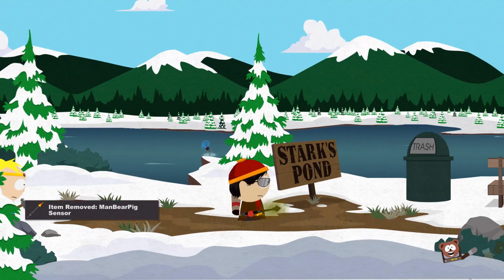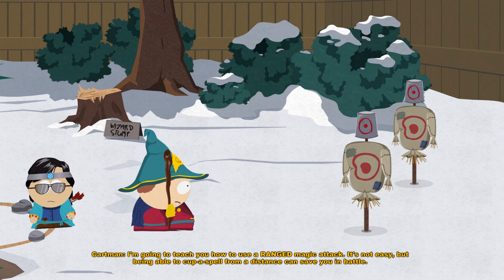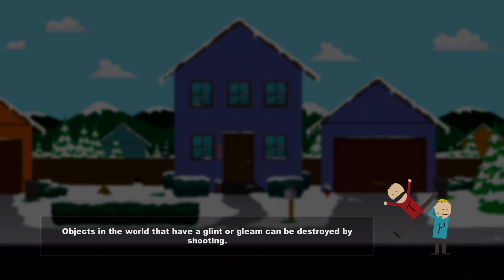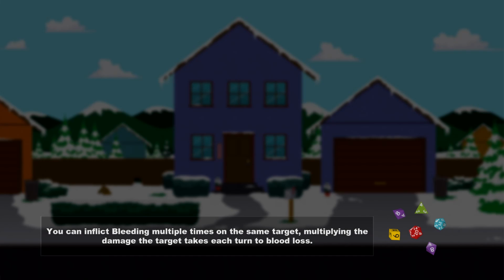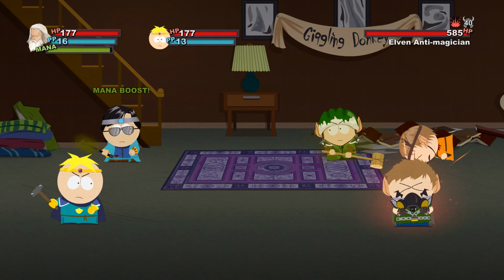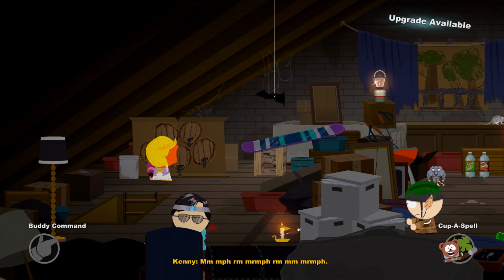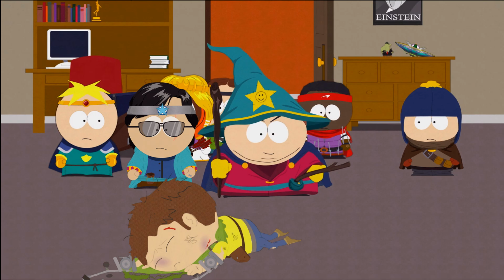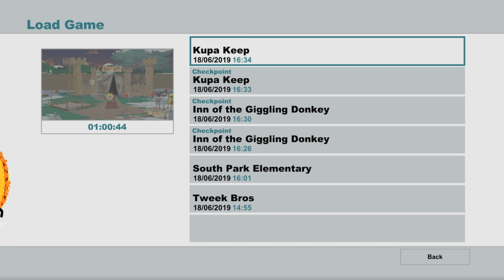South Park: The Stick of Truth | Episode 3 - The Inn of the Giggling Donkey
Today we go after a dangerous ally of the elves - the Bard, who currently has the Stick of truth in his possession.